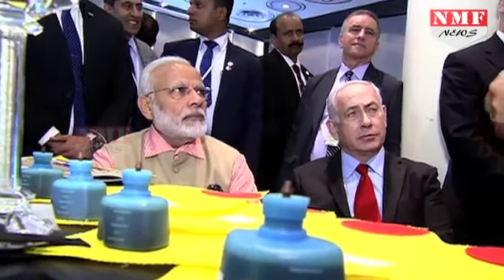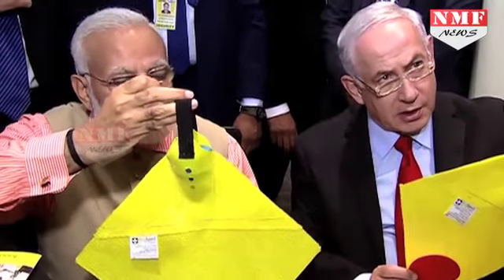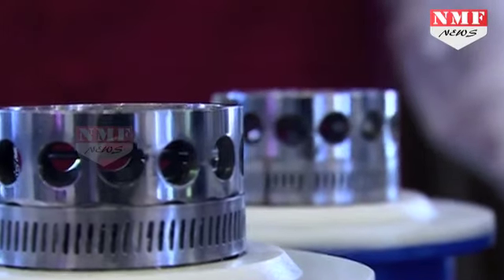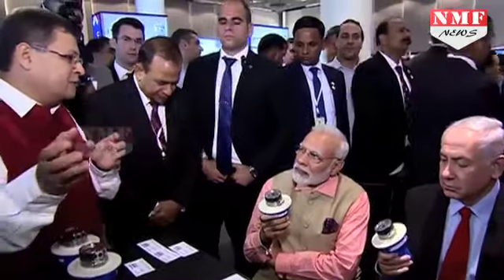Israel की Companies करेगी India में Invest, Modi ने CEO से Meeting में दिया India आने का न्यौता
Prime Minister Narendra Modi and and his Israeli counterpart Benjamin Netanyahu on Thursday attended the first meeting of India-Israel CEOs forum in Tel Aviv. As many as 12 strategic pacts envisaging investments worth USD 4.3 billion were signed between Indian and Israeli companies at the first meeting of CEO forum in Tel Aviv today, according to Ficci.